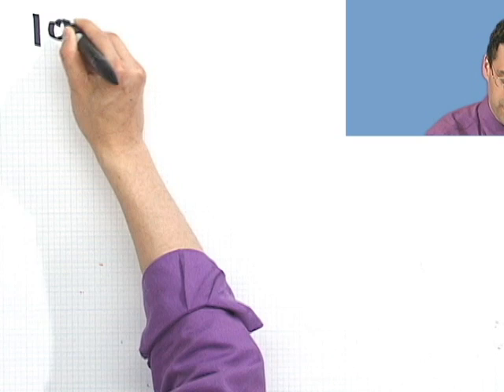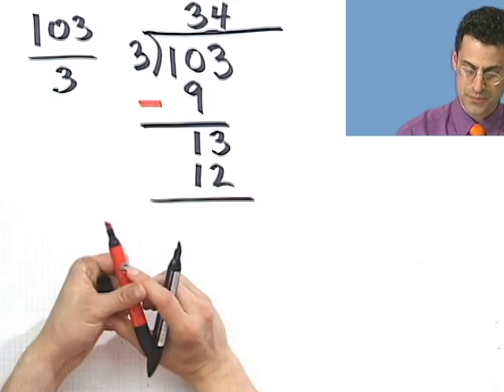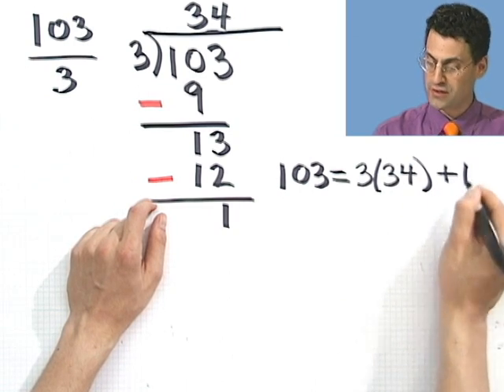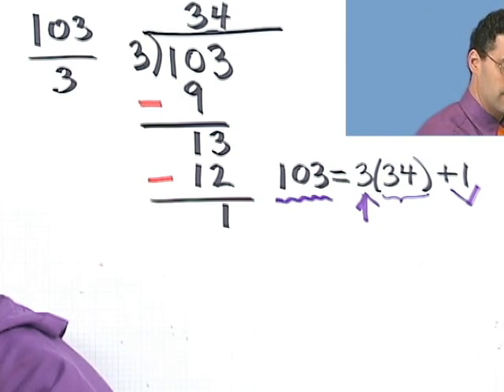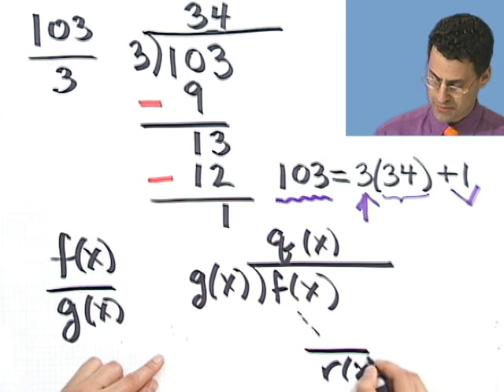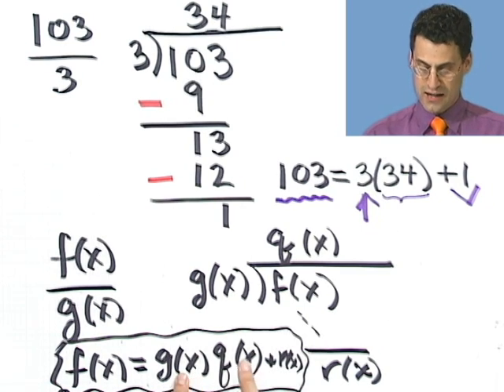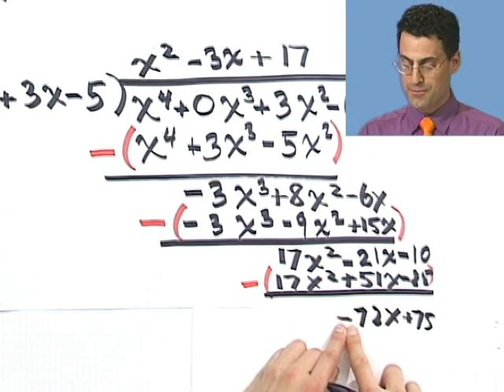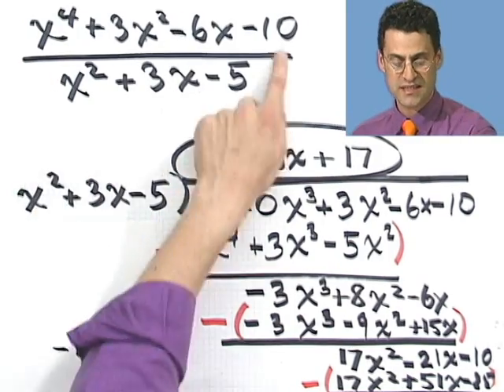Using Long Division with Polynomials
Chapter 4 Polynomial Functions, Subchapter 4.3 Dividing Polynomials